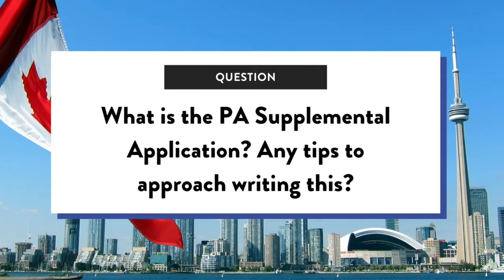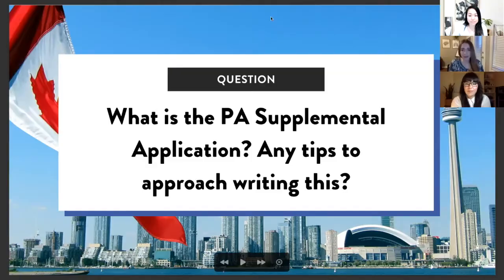Tips to Approach UofT's PA Supplemental Application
From a Live Q&A with 1st year University of Toronto PA Students Hannah and MC.

❐ 𝗪𝗛𝗔𝗧 𝗜𝗦 𝗔 𝗣𝗛𝗬𝗦𝗜𝗖𝗜𝗔𝗡 𝗔𝗦𝗦𝗜𝗦𝗧𝗔𝗡𝗧?  ❏
⭐️ What is a PA? EXPLAINED